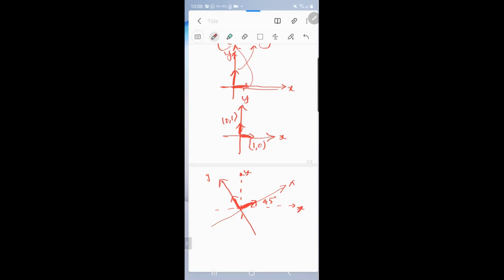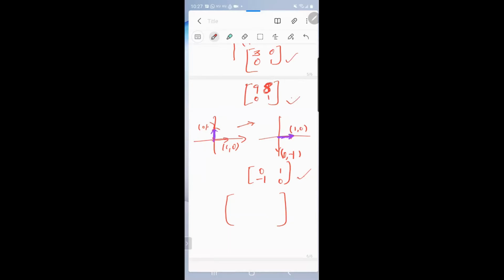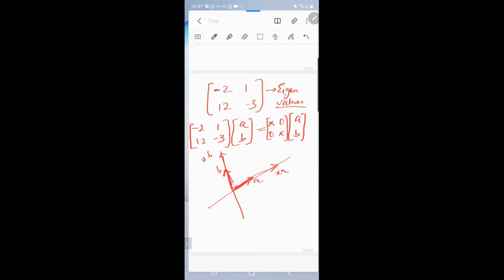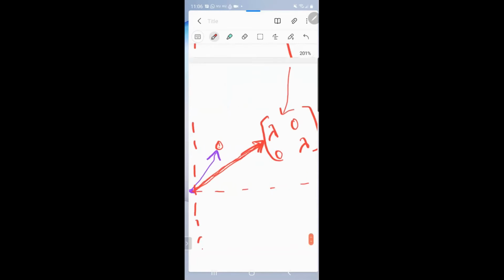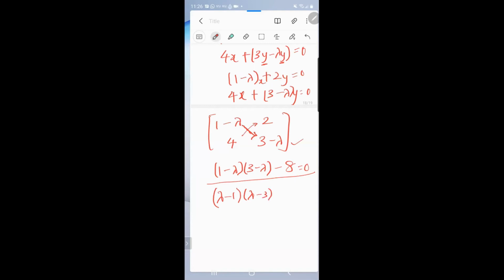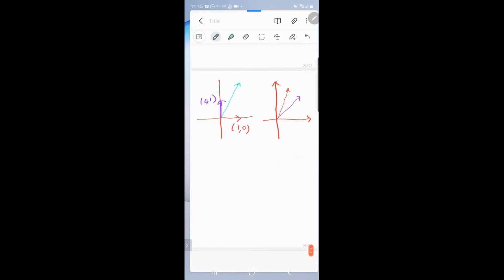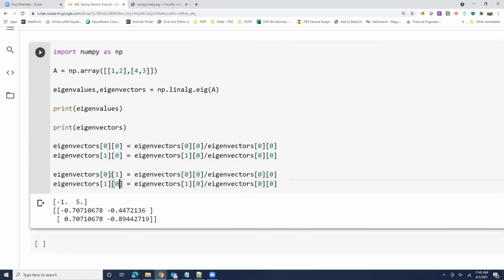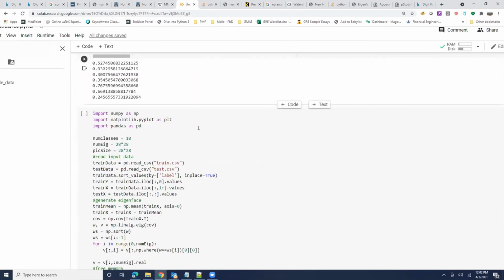Artificial Intelligence - Session 19